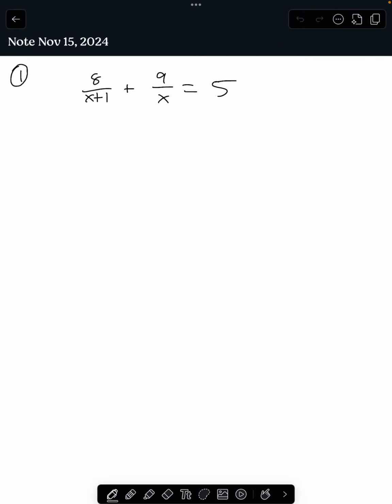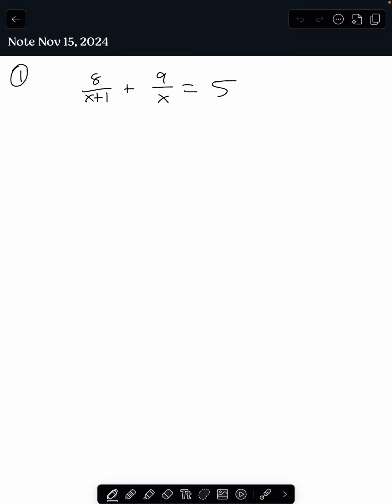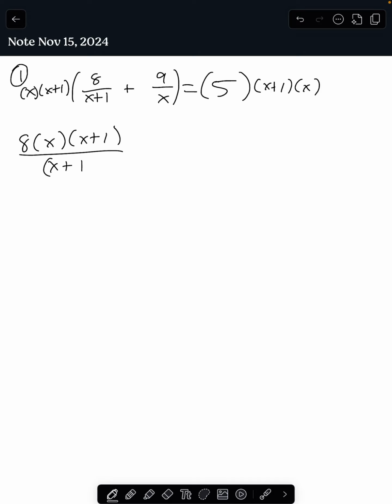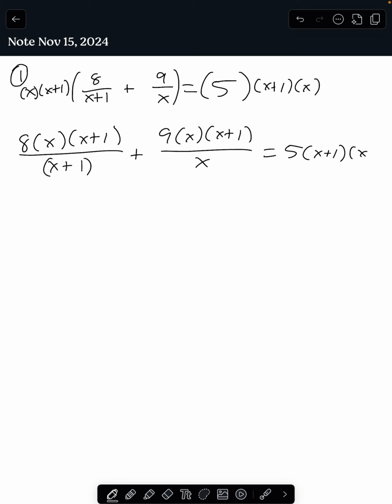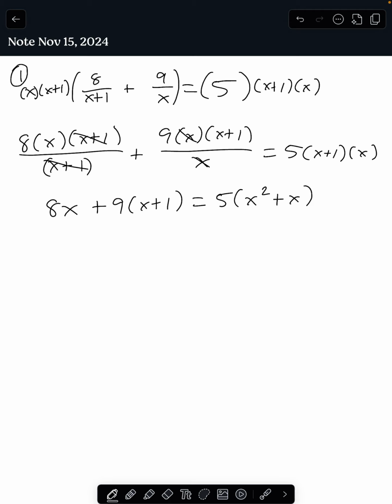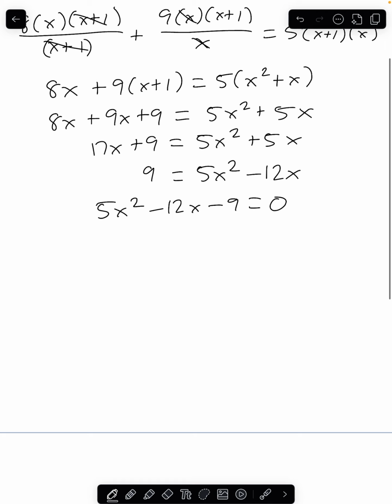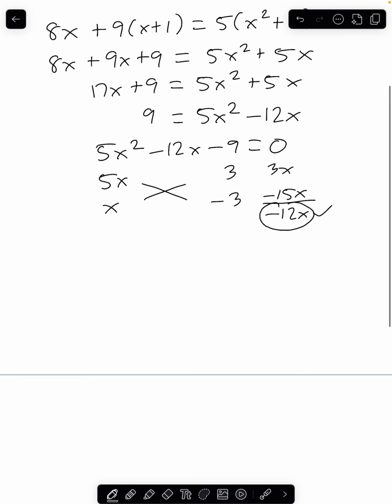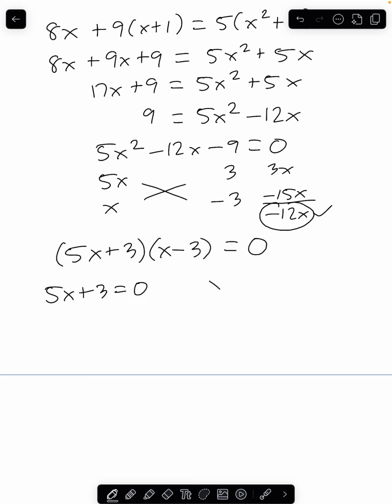Solving Equation 1